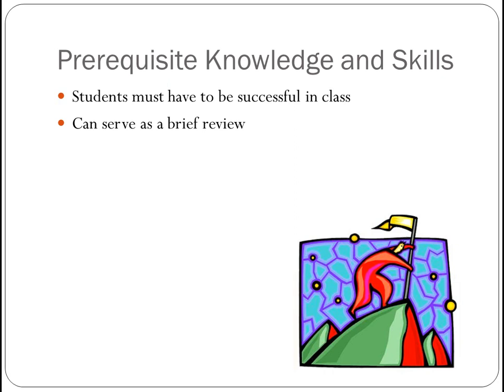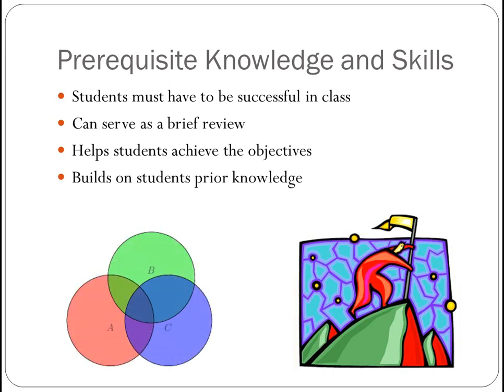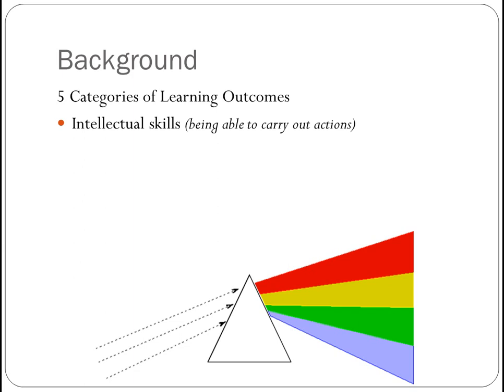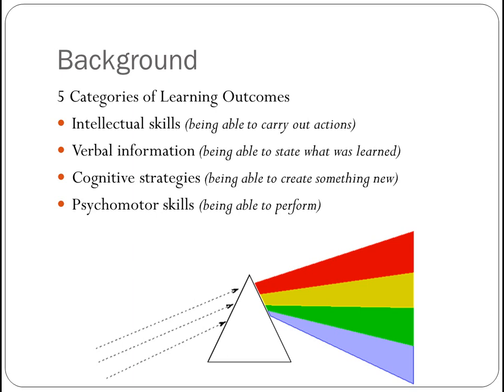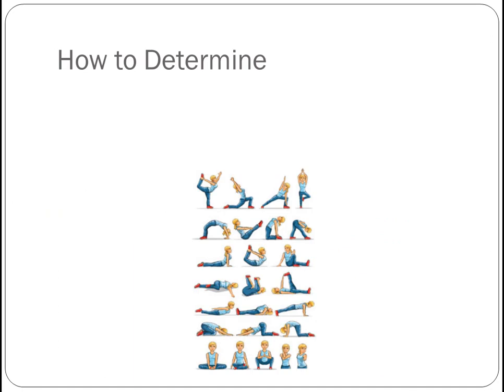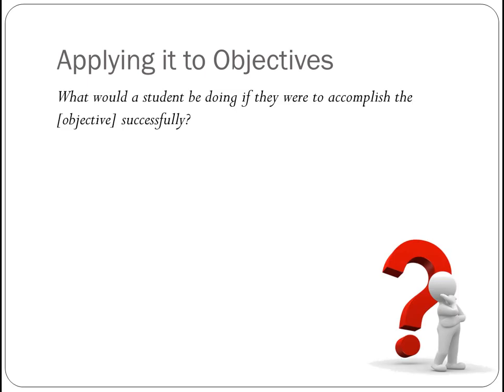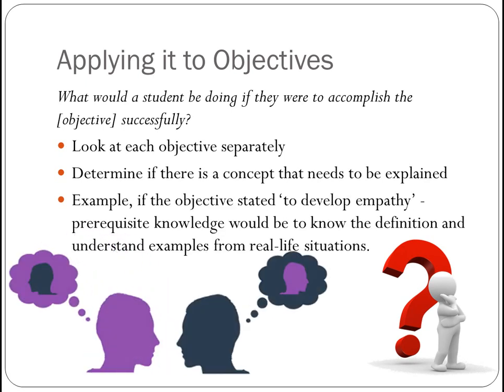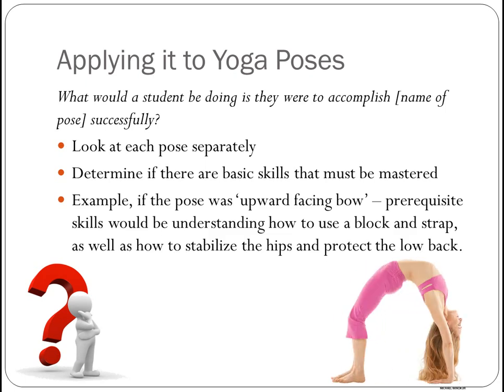Presentation for Lesson 5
Presentation on Prerequisite Knowledge and Skills